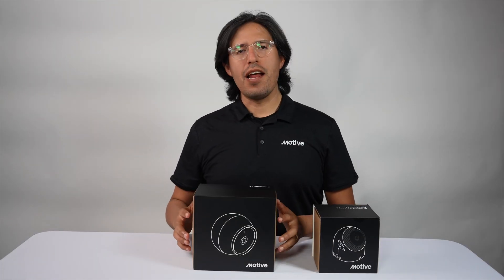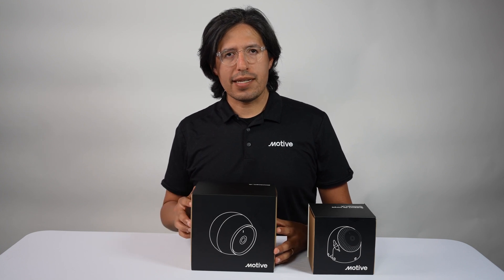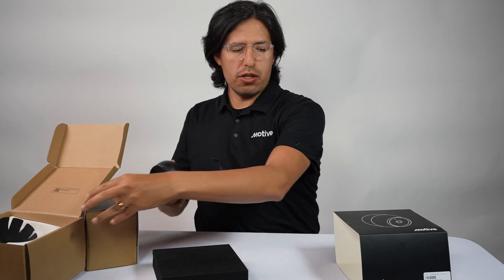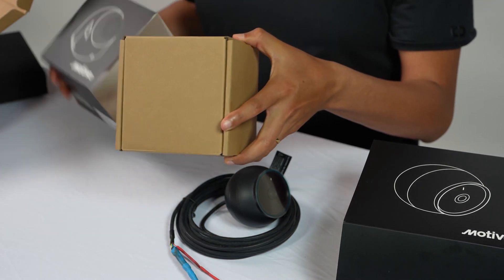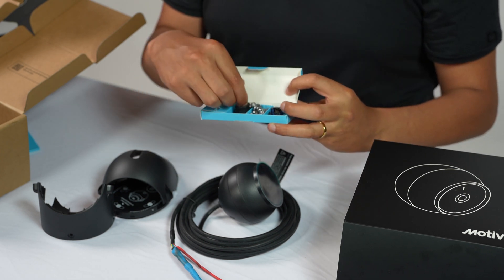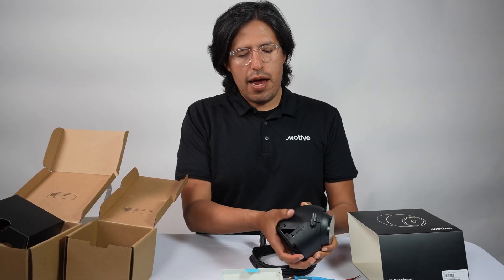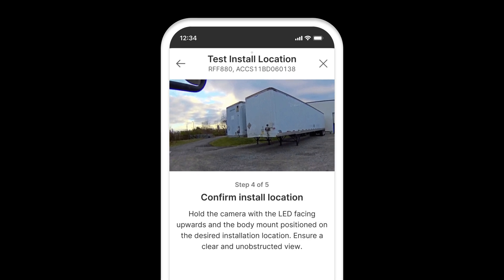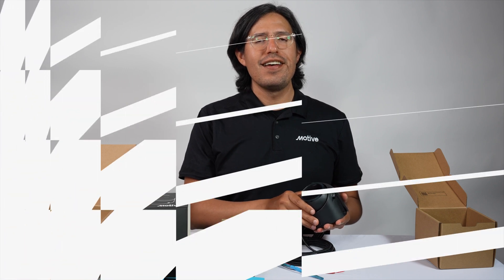Unboxing the Motive AI Omnicam: Eliminating Blind Spots with 360° Visibility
Join Gonzalo as he unboxes Motive's latest game changer in fleet safety — the AI Omnicam.

Discover the camera’s revolutionary features designed to improve visibility and safety across industries like construction, oil & gas, and trucking & logistics. With comprehensive side, rear, passenger, and cargo monitoring, the AI Omnicam will help reduce accidents, save time, and offer more control over your business.

Take a detailed look at the mounting brackets inside the box and the easy installation process. Discover our step-by-step onboarding flow in the Motive Fleet App, and see how the AI Omnicam integrates with the Motive Fleet Dashboard to provide crucial video when an unsafe incident occurs.

Discover the key benefits, such as instant risk detection with the industry’s most accurate AI (coming soon), HD video evidence for fast dispute resolution, and upcoming automated worksite monitoring.

Take advantage of this cutting-edge solution that is revolutionizing fleet and job safety. Learn more about the Motive AI Omnicam